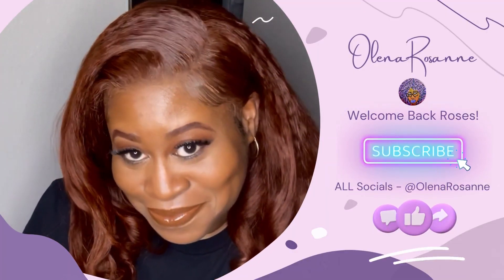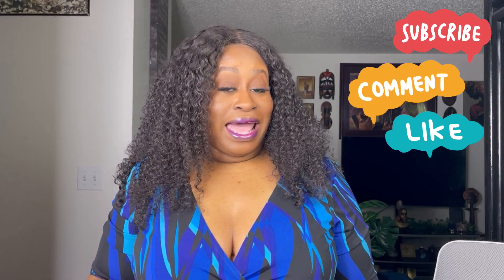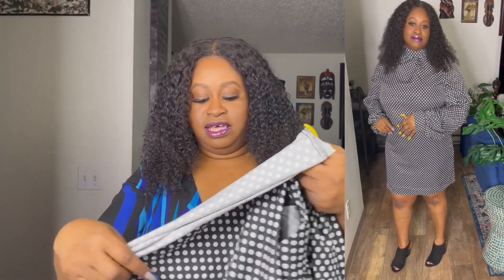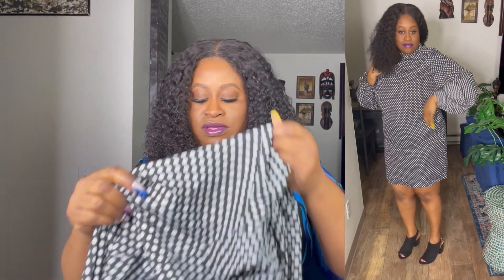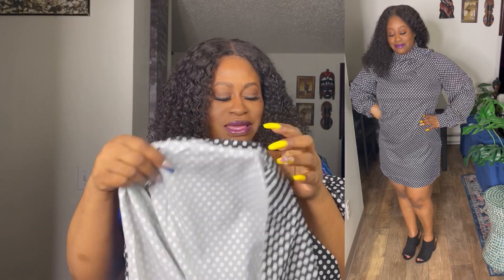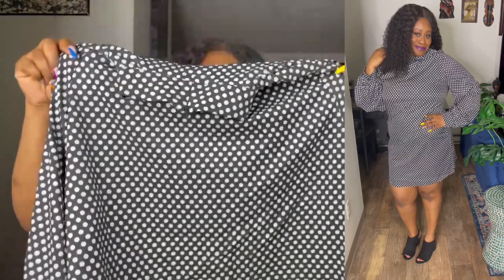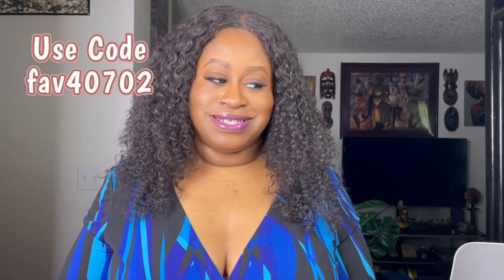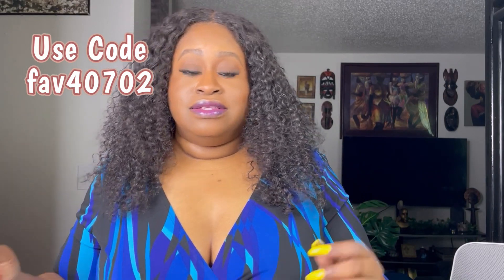TEMU Spring Clothing and Shoe Haul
Time for a TEMU Spring Clothing and Shoe Haul.

Polka Dot Print Dress, Elegant Tucked Long Sleeve Dress, Women's Clothing , Black/XL(12) $5.79

Women's Solid Color Stylish Sandals, Ankle Buckle Strap Lightweight Flat Shoes, Crisscross Bands Beach Shoes, Light Brown/7, $8.09

Women's Bowknot Decor Slide Sandals, Casual Open Toe Flat Summer Shoes, Lightweight Beach Shoes, 6.5/Yellow  $9.99

Plant Print Short Sleeve Dress, Casual Plunge Neck Above Knee A-line Dress, Women's Clothing  $8.99
Multicolor/L(8/10)

Floral Print One Shoulder Dress, Boho Knotted Shirred Waist Layered Dress, Women's Clothing Tangerine/XL(12)  $8.69

Floral Print Halter Neck Dress, Casual Ruched Tie Waist Back Keyhole Sleeveless Halter Dress For Spring & Summer, Women's Clothing
Yellow/L(8/10)  $11.99

Skew Neck Ruffle Hem Tank Dress, Solid Color Sleeveless Textured Dress, Women's Clothing, Green/XL(12)   $9.99

All videos, whether sponsored or unsponsored are based on my own personal experience, honest review and/or opinion. Integrity is highly important to me. Discount/Affiliate/Referral Links are available for you to use at your own discretion, and I may or may not receive a small commission or discount Please keep in mind that I am self-taught at everything I do.  I am not a doctor, licensed cosmetologist, nail technician, nor have I had any formal training in hair care, skin care, or nail care.